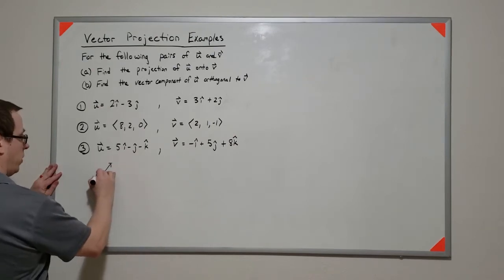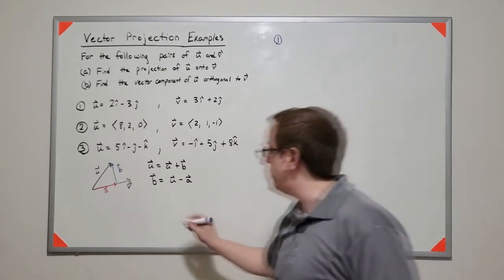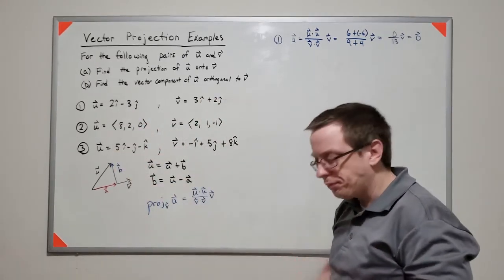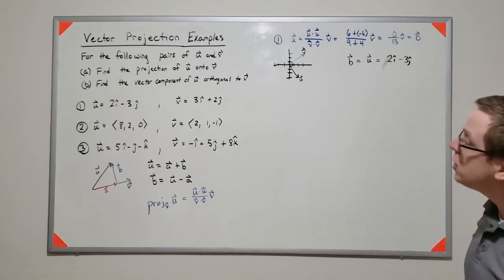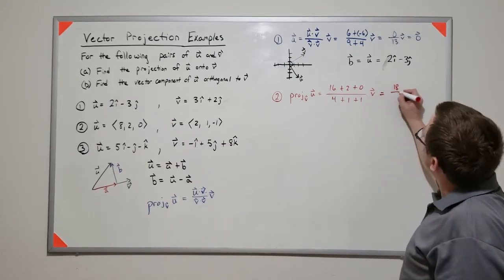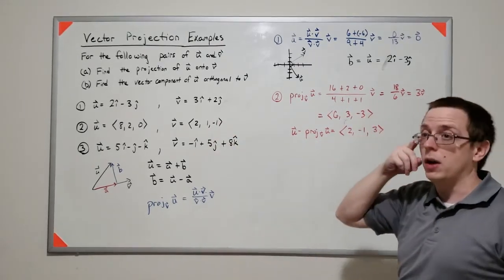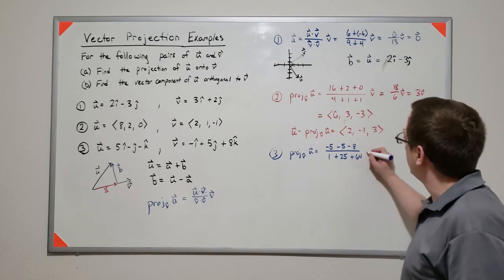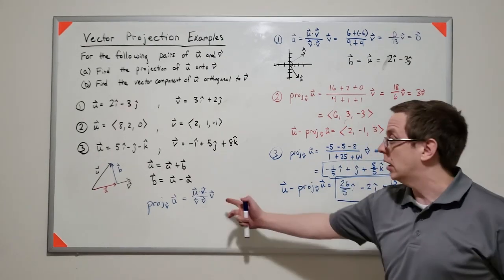11.03.09 Vector Projections Examples